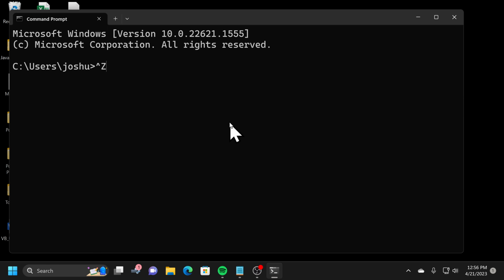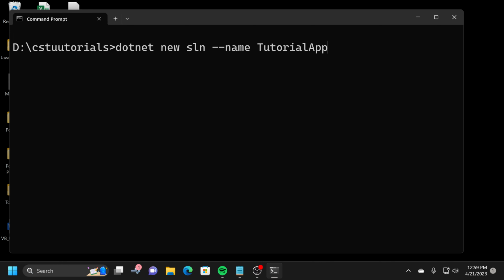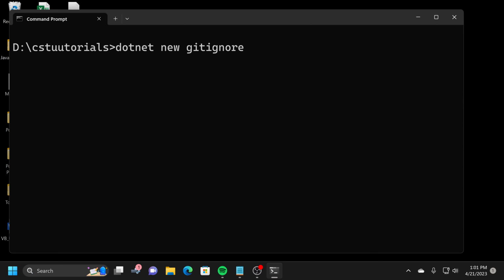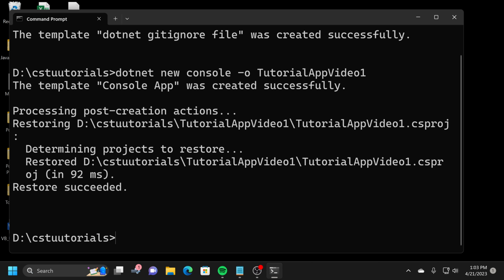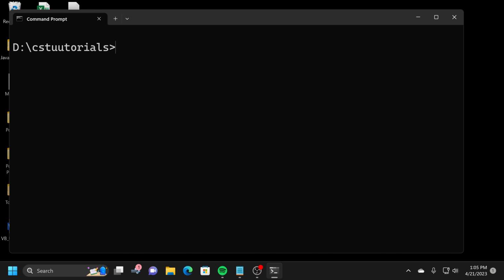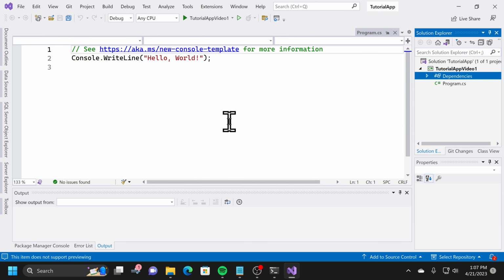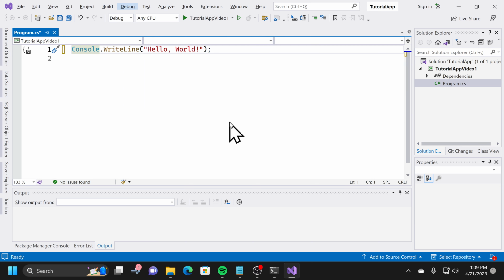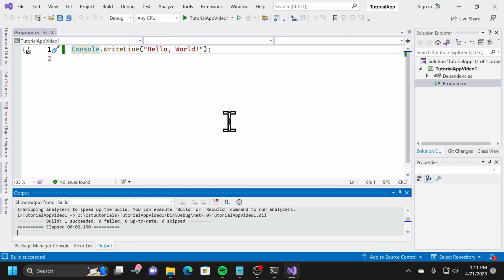C# - 3 - Introduction to C# and the NET Command Line Tools